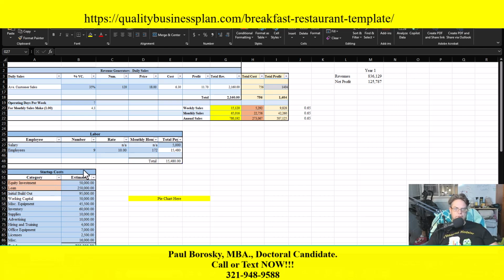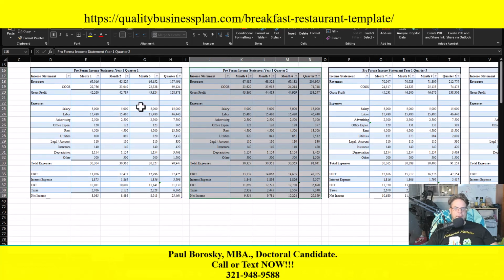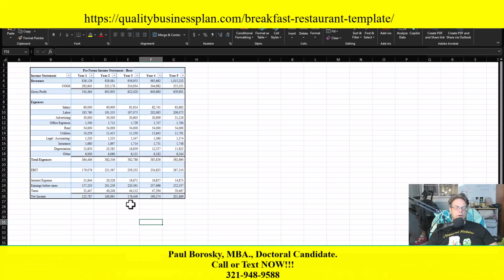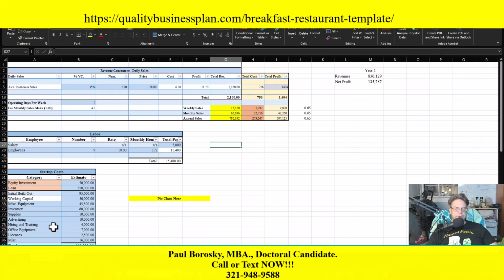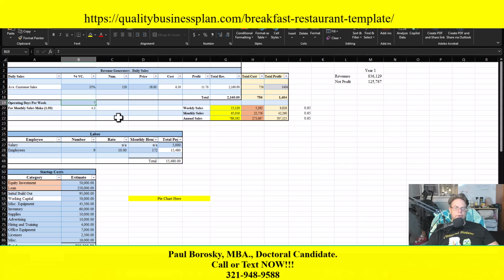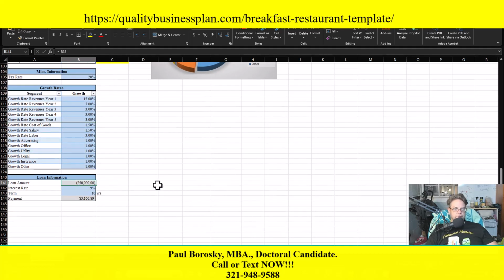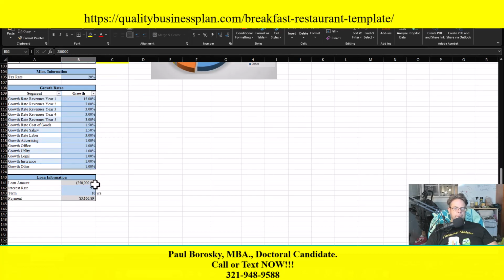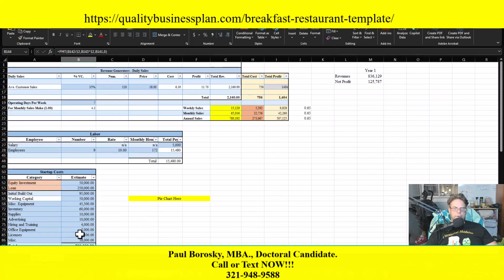Breakfast Restaurant Pro Forma Financial Projections – Quick and Easy!! By Dr. Paul Borosky, MBA.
In “How to quickly and easily create pro forma Financial Projections and Profit and Loss Statements for a Breakfast Restaurant Business Plan Template” by Quality Business Plan’s Dr. Paul Borosky, MBA., we cover how to edit and customize a base BREAKFAST RESTAURANT financial model template.  Included in your BREAKFAST RESTAURANT financial model template purchase is an Excel file.  In the Excel file, you are able to add your business information to the different revenues and cost segments.  Once done, your financial model will update your financial projections sections such as:
• 5-Year Pro Forma Income Statement Projections.

The BREAKFAST RESTAURANT financial model is already populated with common revenues and costs for a BREAKFAST RESTAURANT business.  However, by using this tutorial as a guide, you are able to customize the products and services offered as well as the prices and costs, to meet your needs.

Struggling with your BREAKFAST RESTAURANT business plan financial projections?  No worries, I have a template for this too!